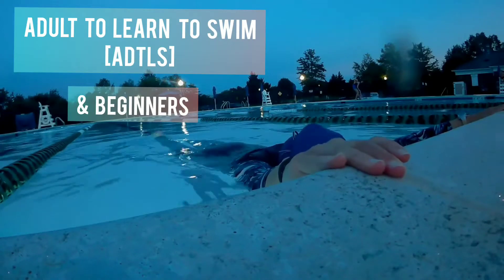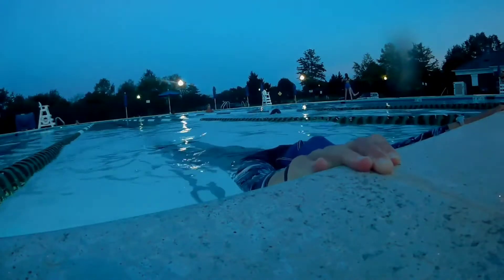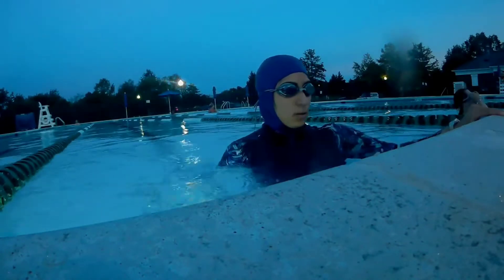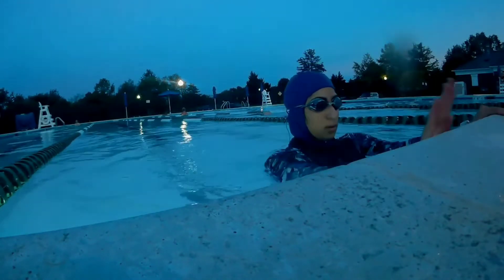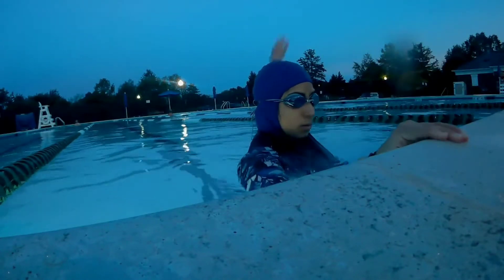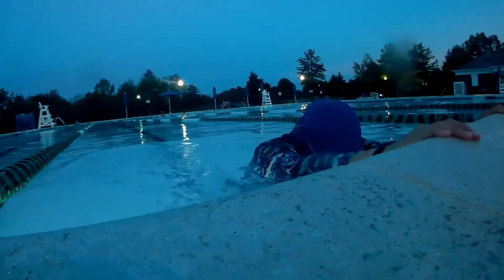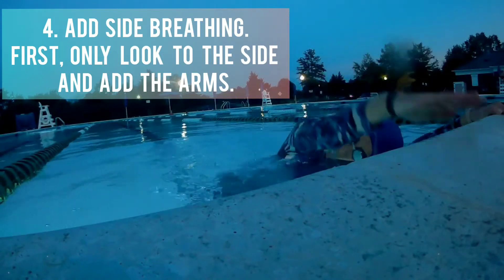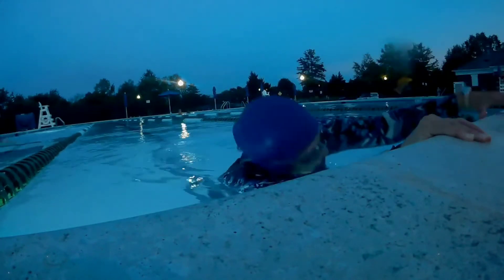Adult to Learn to Swim progression 🏊🏼‍♀️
Are you looking to get started with swimming but don't know where to start? And are you still afraid of the water?

In this video, I share with you how you can get started with freestyle, aka, "front float" by following basic skillsets.

If you're looking for private swim lessons this summer to get started, send me a d.m to see if we can work together this summer or at another time.

Remember to Swim4Akhirah

Be Strong. Be Fit. BeFit4Akhirah.